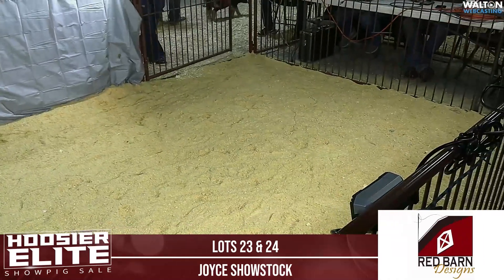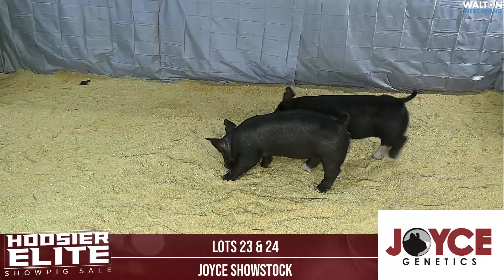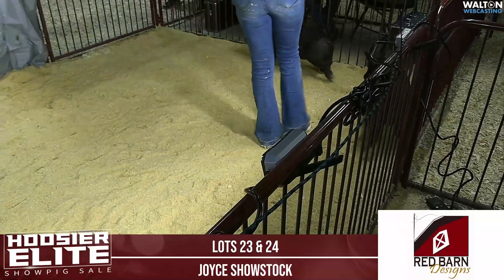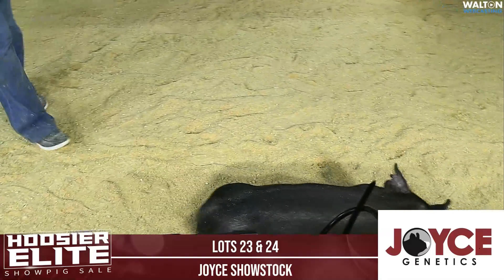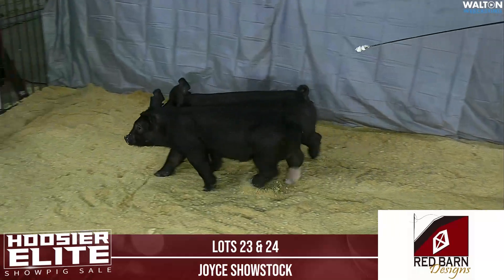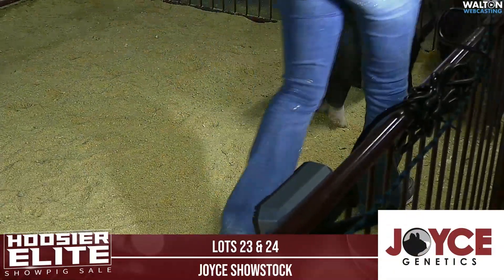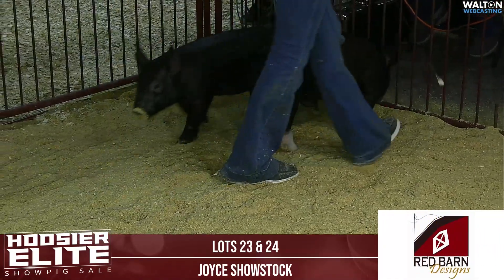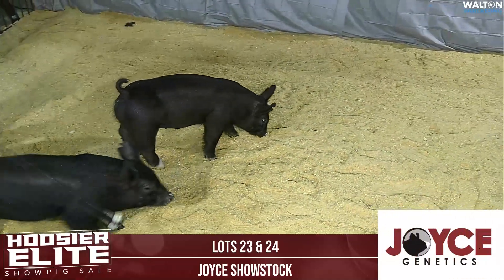Lots 23 & 24 Joyce Showstock Hoosier Elite